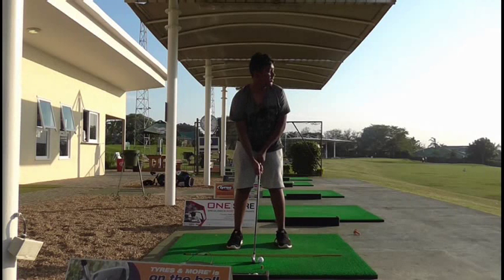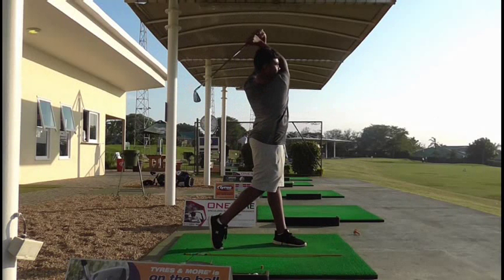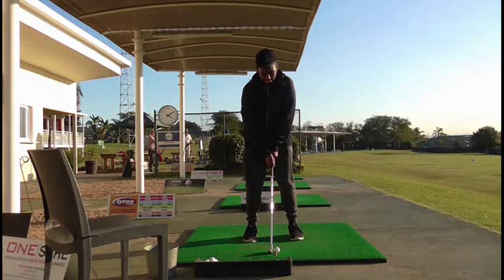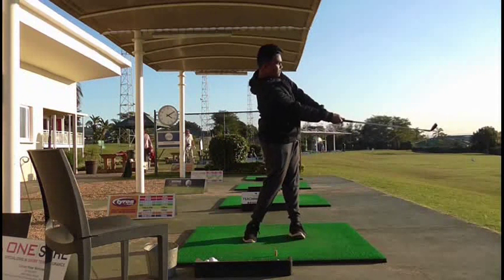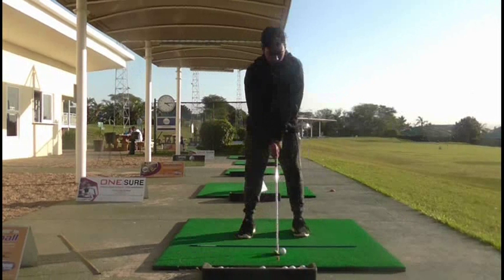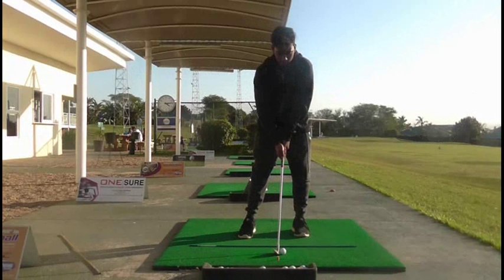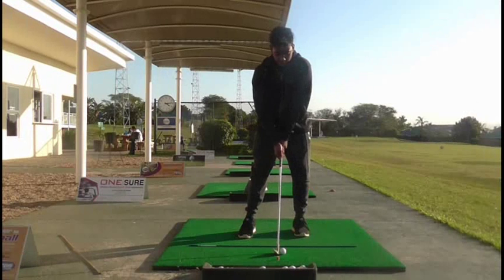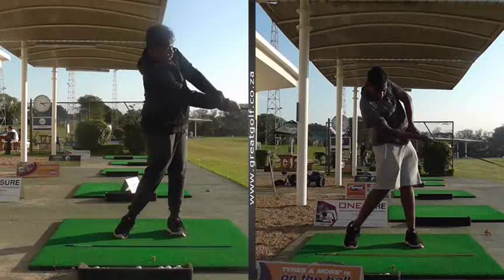Mt Edgecombe golf improvement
The building blocks of a golf swing